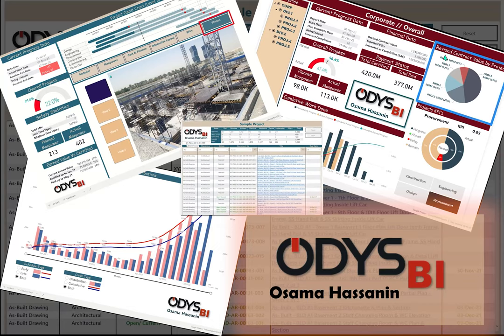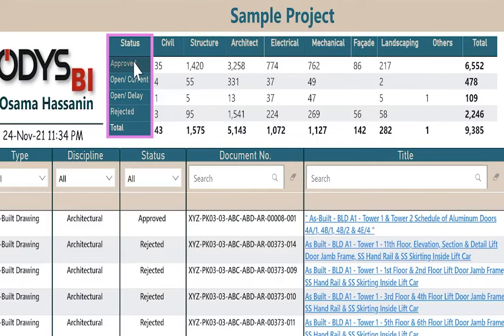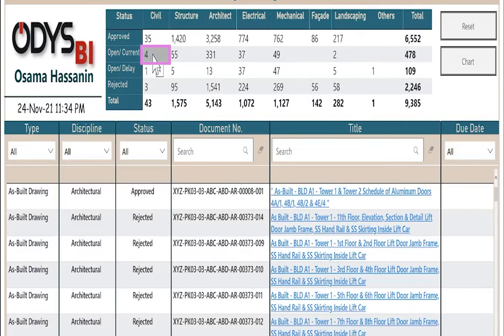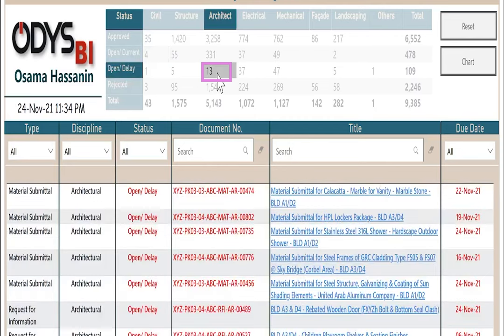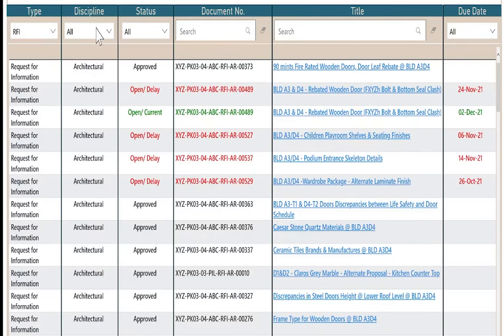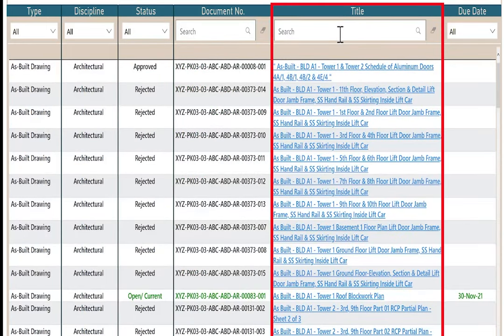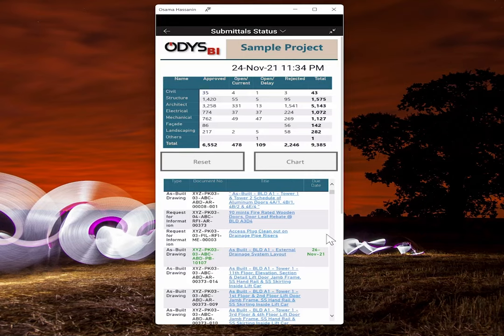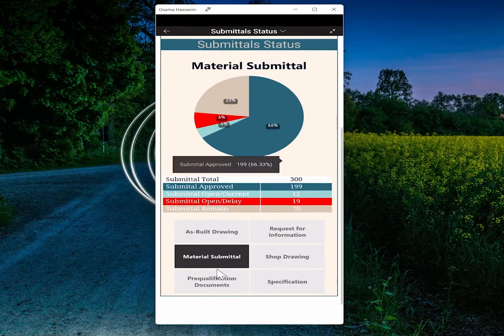Power BI Report Demo - Project Document Status based on Data from Aconex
Sample Power BI Report which presents Data from Document Management software "Aconex".
The Data is exported in excel and saved in specified location to be ready by the Report.

Enjoy Automation